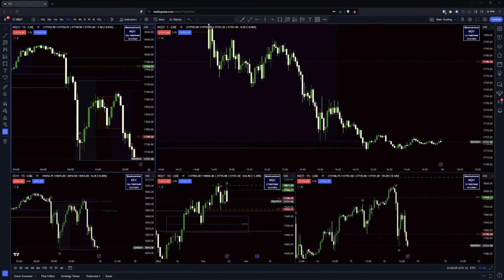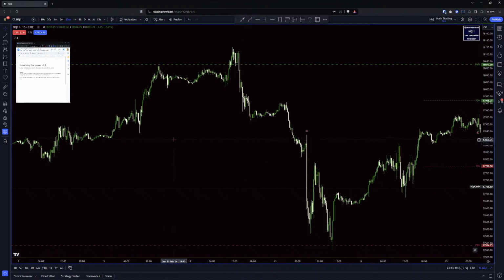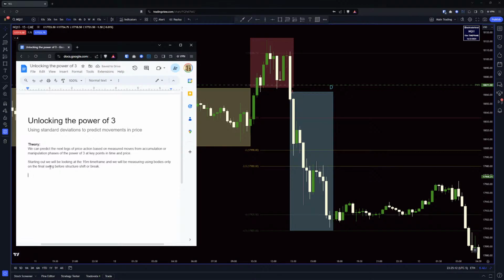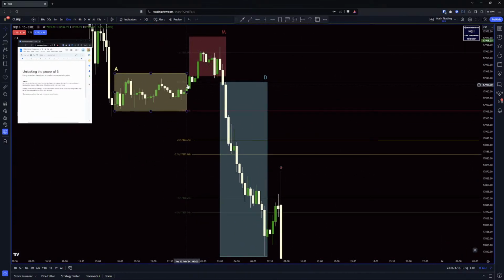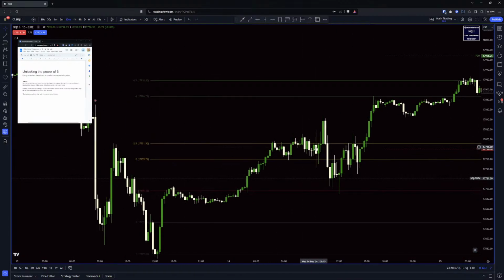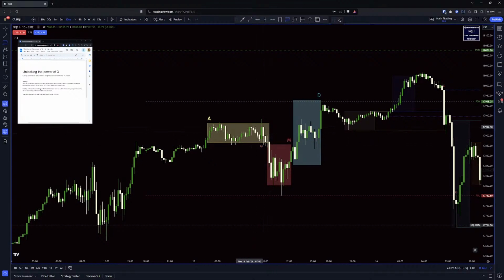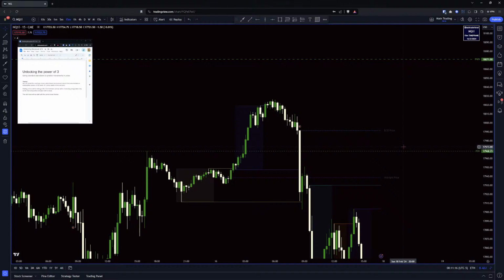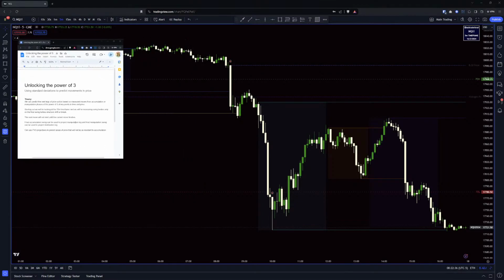Daytrading Theorycrafting - Unlocking the power of 3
I will be reviewing the theory behind the power of 3 and using projections to anticipate price legs in futures trading.